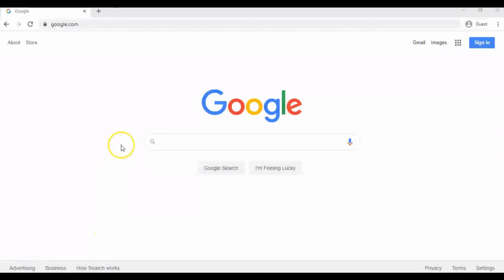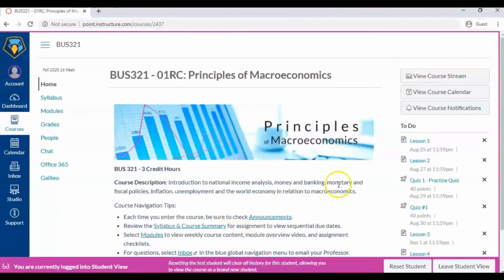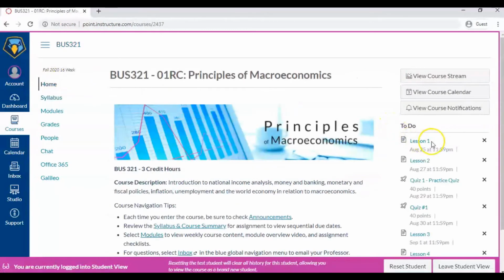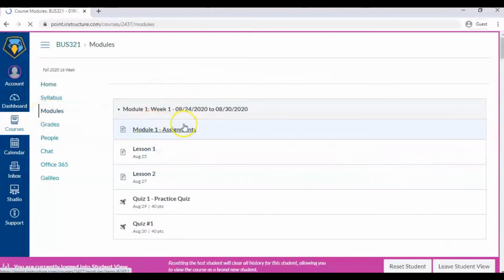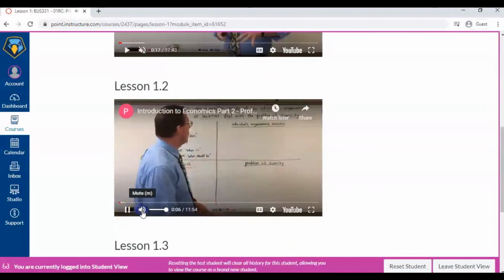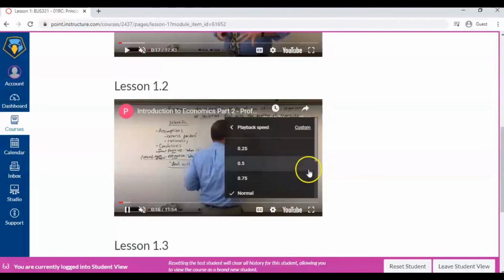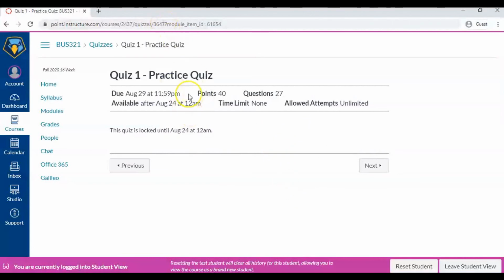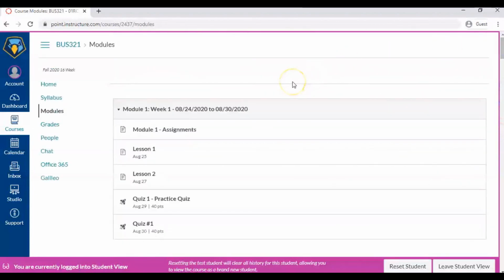Point Introduction - Mr. Ryan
Course introduction for Mr. Ryan's Point econ classes.